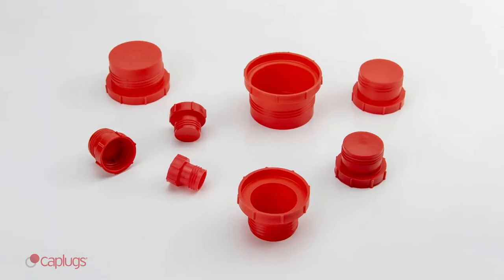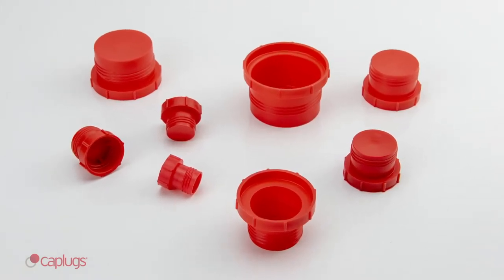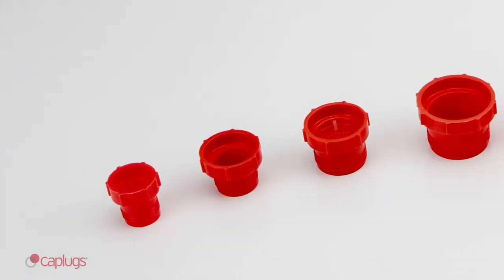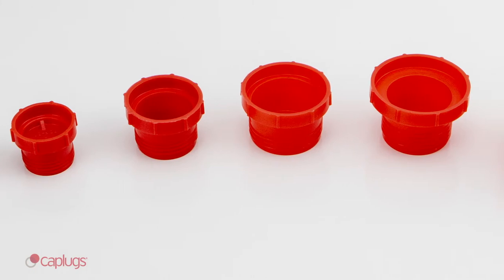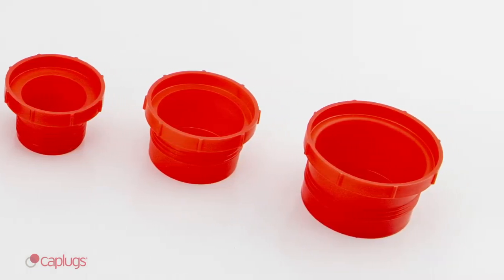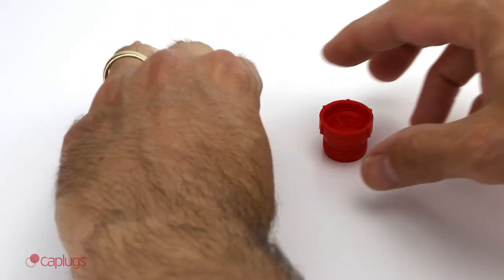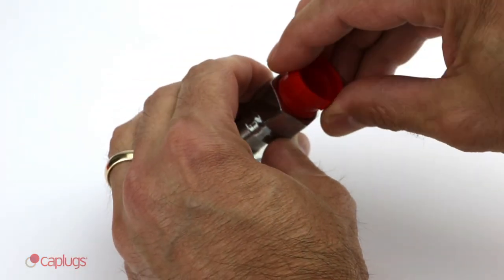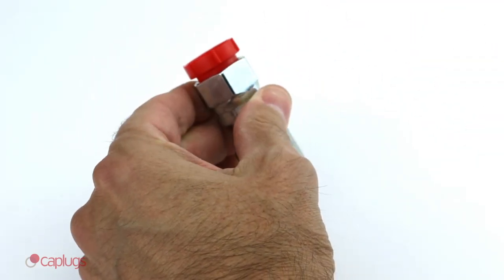Caplugs PDF Series Overview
Caplugs PDF series threaded plugs are designed to close off flat-faced o-ring hydraulic fittings. PDF Series is made from Low Density Polyethylene, also known as LDPE. PDF series plugs fit many commonly sized thread and tube sizes and are designed for easy mechanical or hand installation.